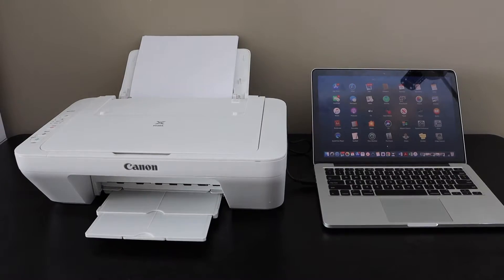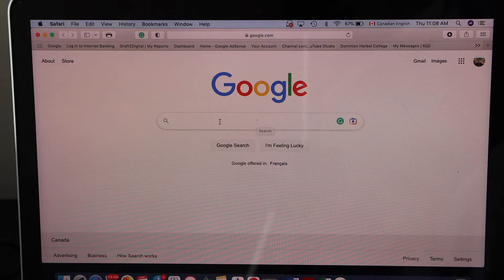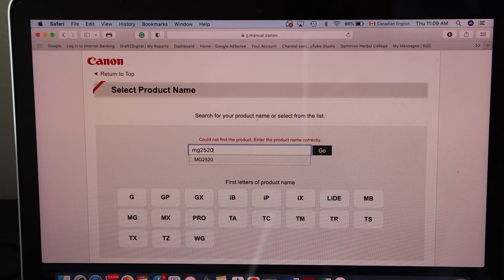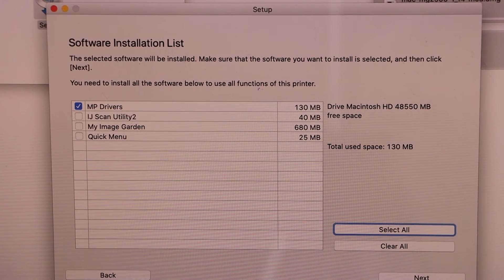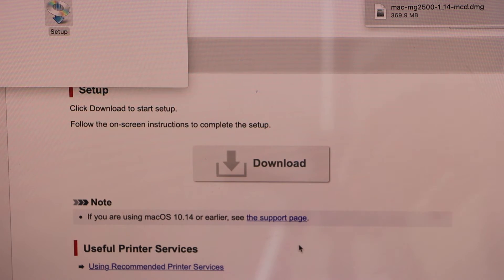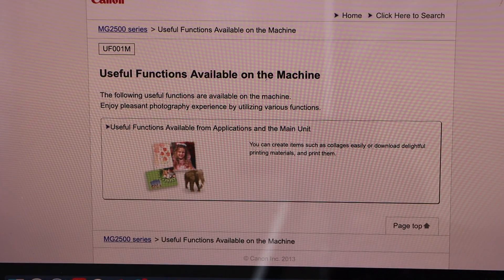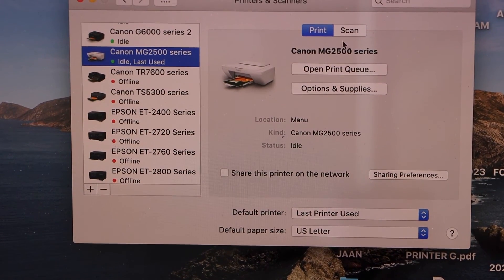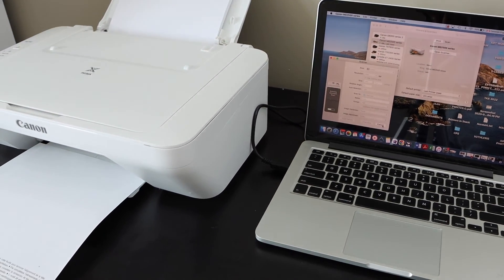Canon Pixma MG2522 Setup Using MacBook, Install Drivers, Print Alignment Page & Scanning Review.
This video reviews how to setup Canon Pixma MG252 USB printer using MacBook.